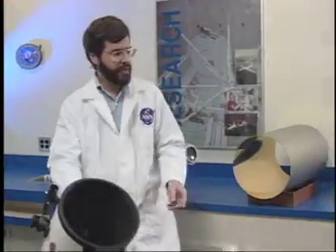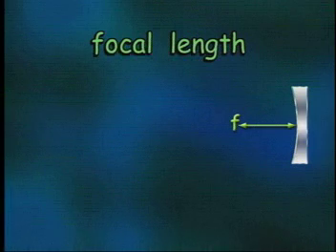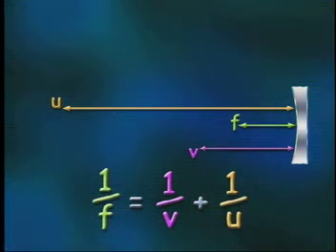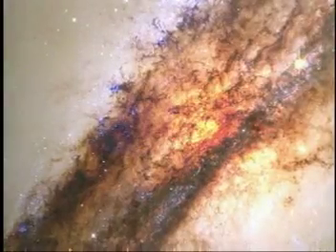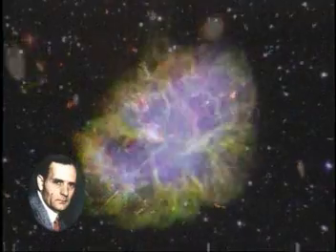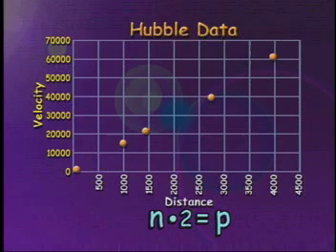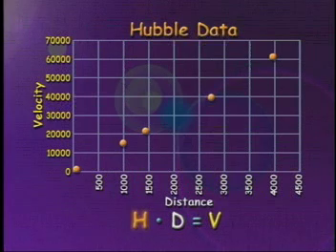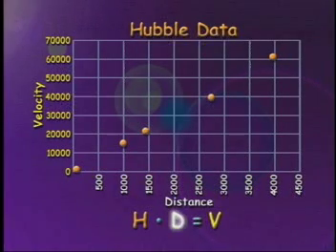NASA Connect - MMOU - Optics and Algebra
NASA Connect Segment explaining optics and the use of algebra in optics. Describes focal length, reflector telescope, and mirrors.